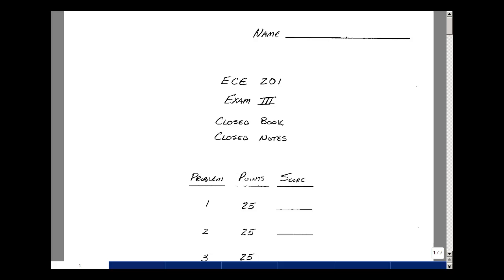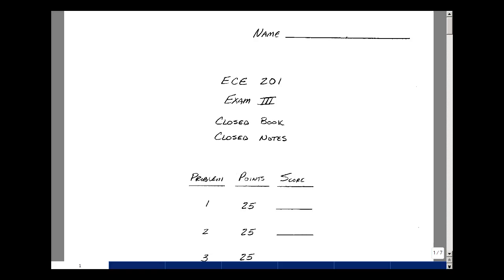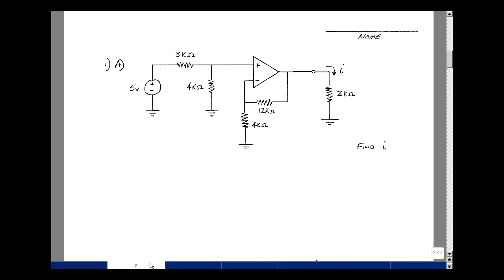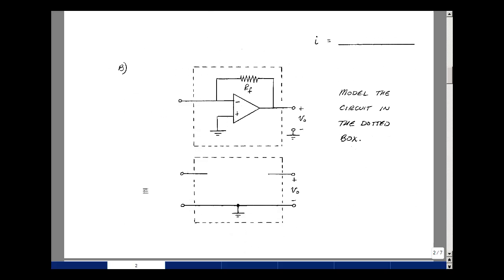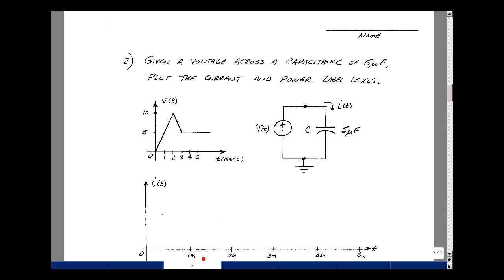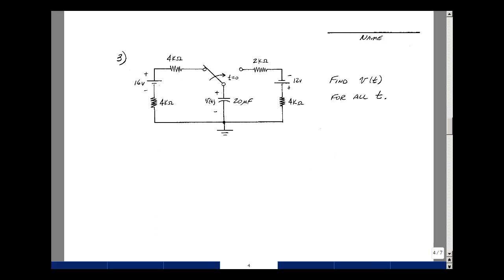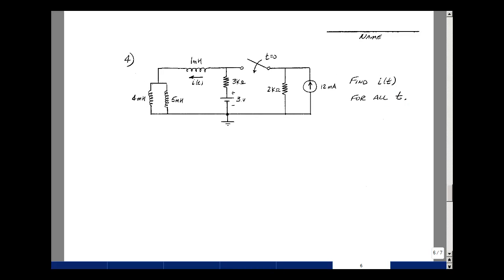ECE201msu: Exam III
This video is a lecture from the ECE 201 ebook by Gregory M. Wierzba. The material covered is Exam II.